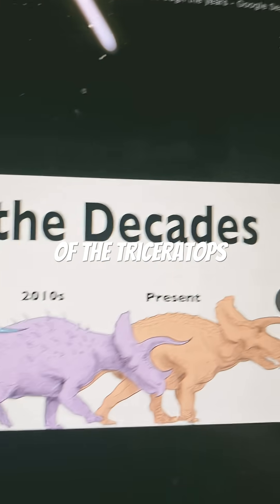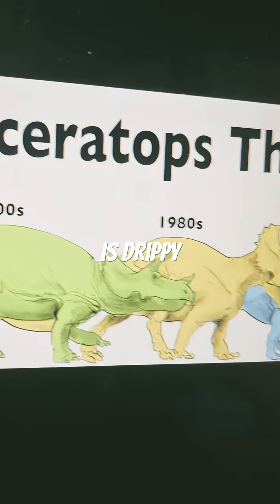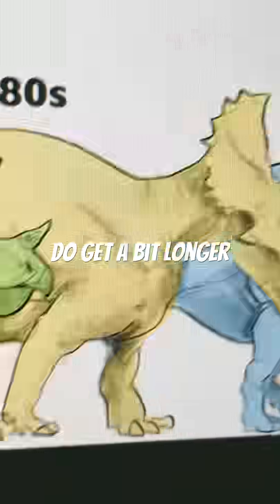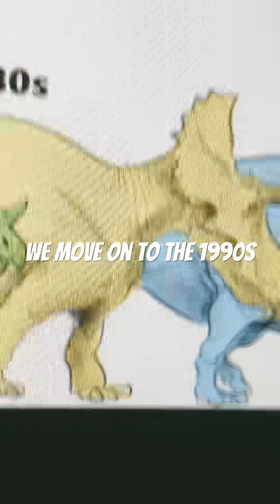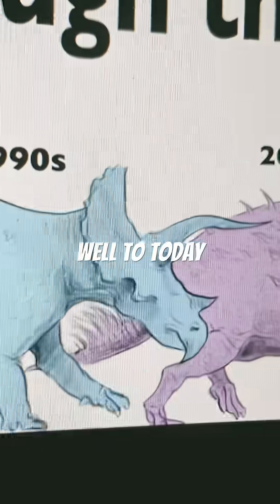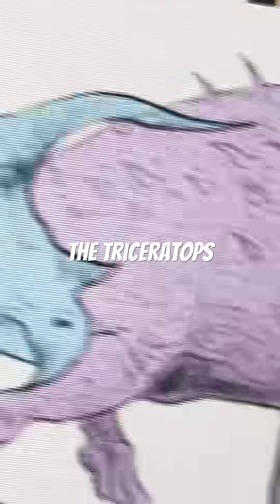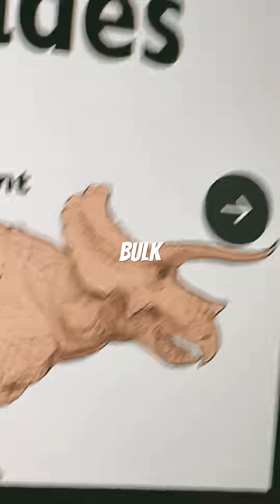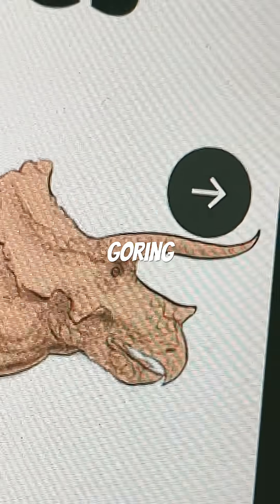Evolution of Triceratops 🦏